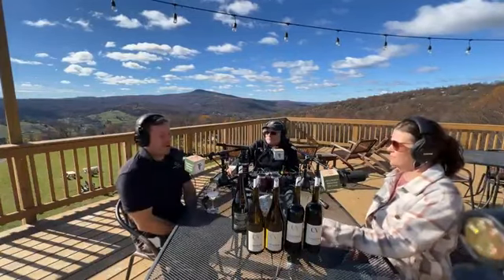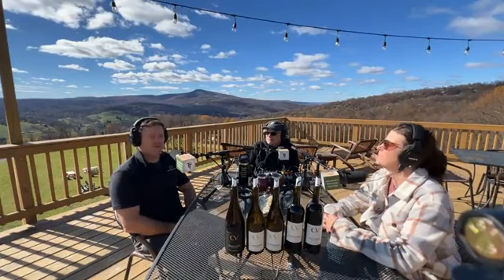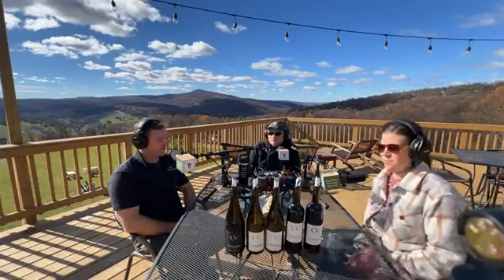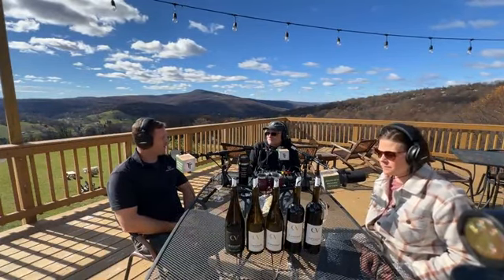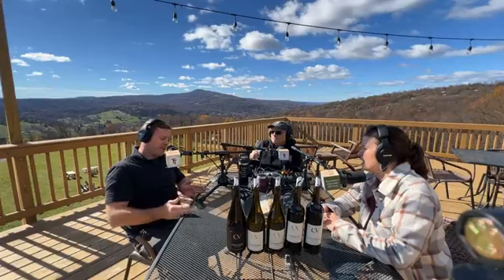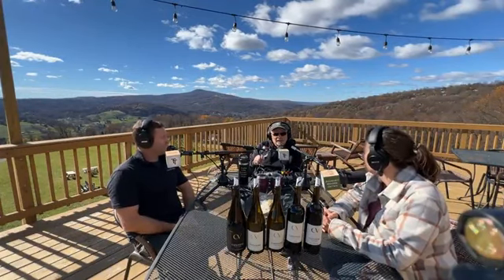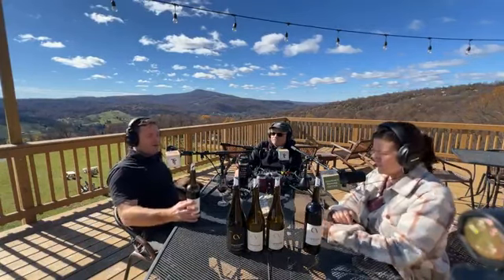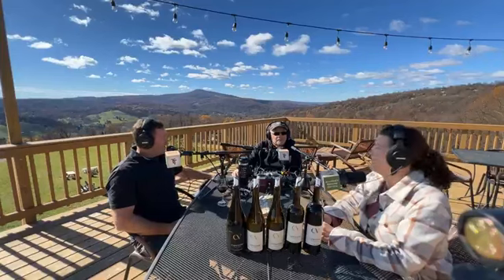2024 11 12 Capstone Vineyards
Theo from Capstone talks to Gary & Cassie about the location and wines, pairing the wines with food along the way.